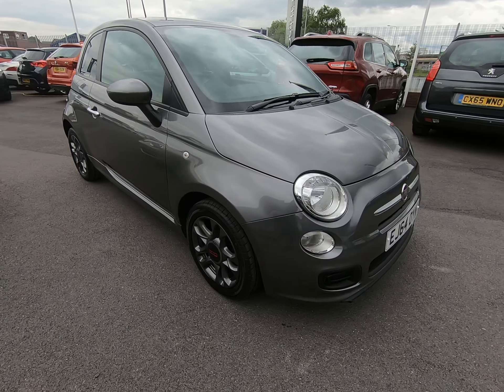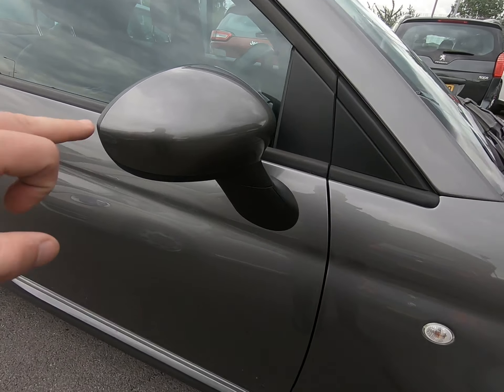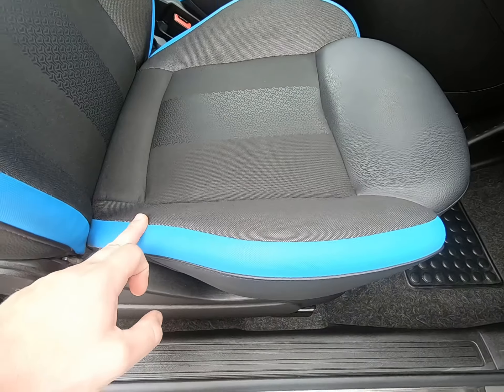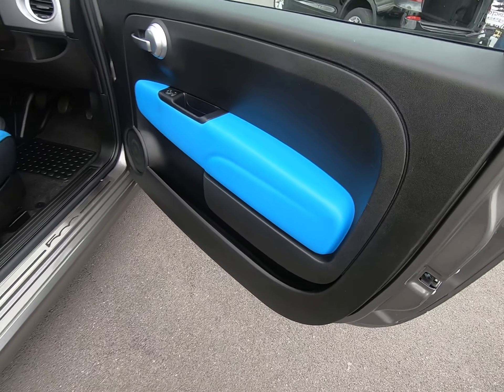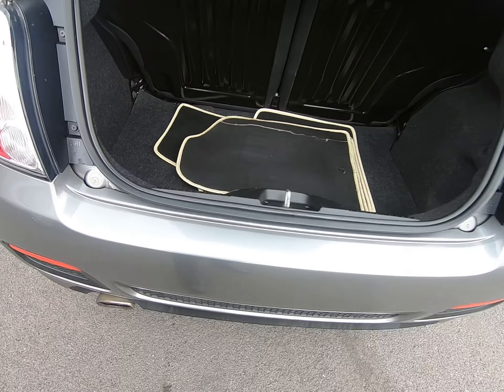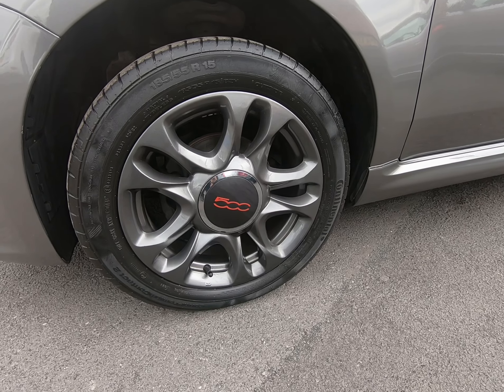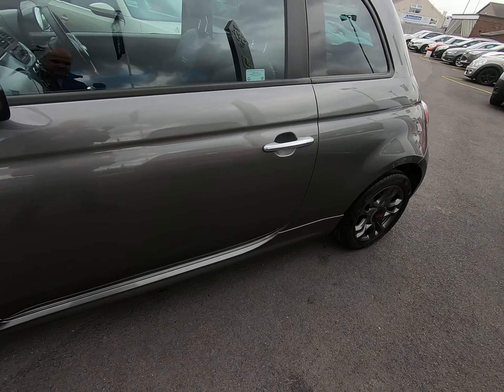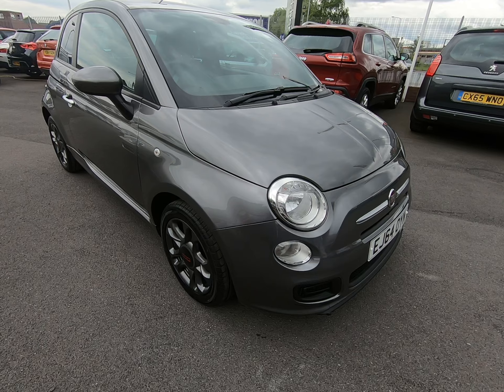**SOLD SOLD Fiat 500 S walkaround video SOLD SOLD**